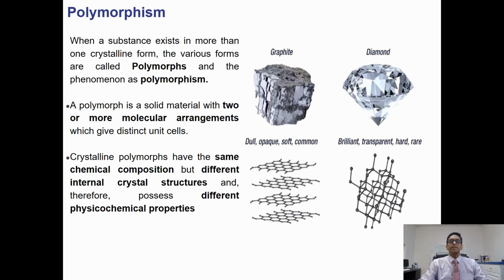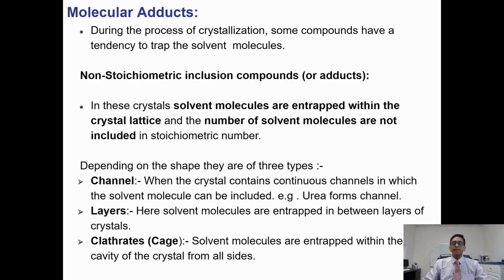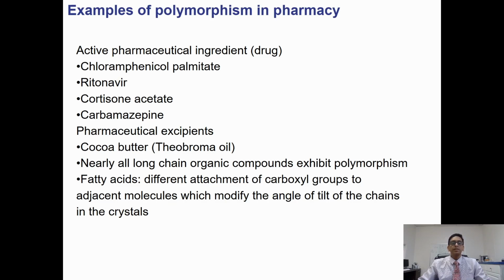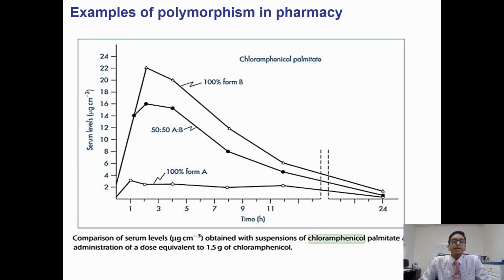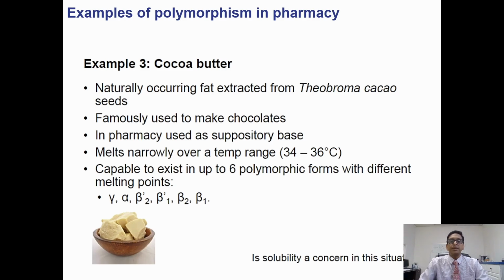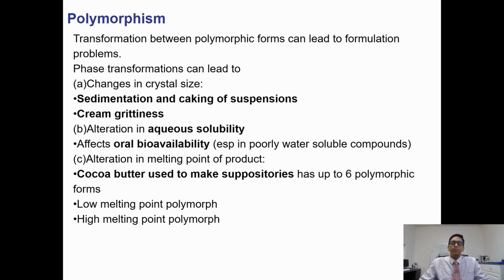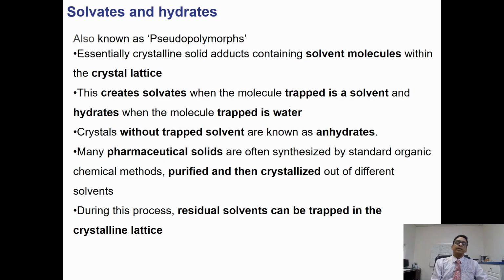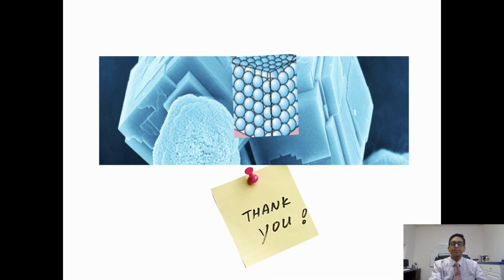Preformulation Studies: Formulation & Pharmaceutical Science Perspective - part 2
In this video, we dive into the world of preformulation studies—a critical phase in pharmaceutical development. From understanding the physical and chemical properties of drug substances to the factors that influence the stability, solubility, and bioavailability, preformulation studies lay the foundation for effective formulation design.

Whether you're a student, a pharmaceutical professional, or just curious about the science behind medication development, this video offers valuable insights into the early steps that ensure drugs are safe, effective, and ready for the next stages of formulation.